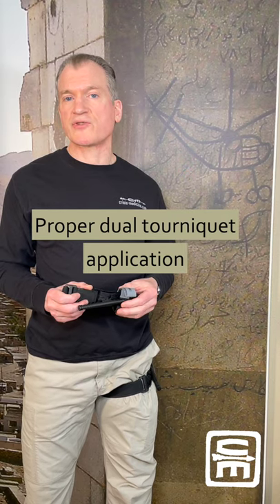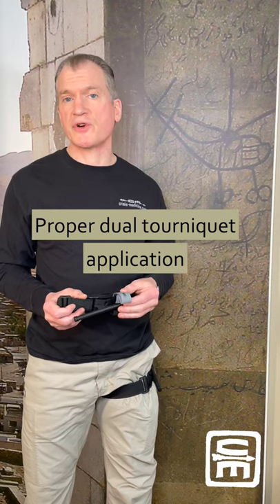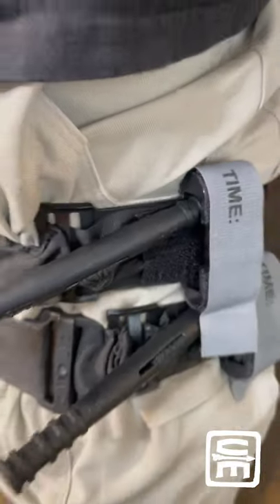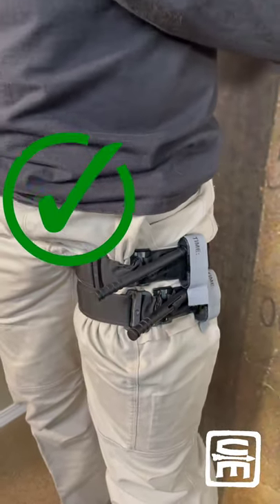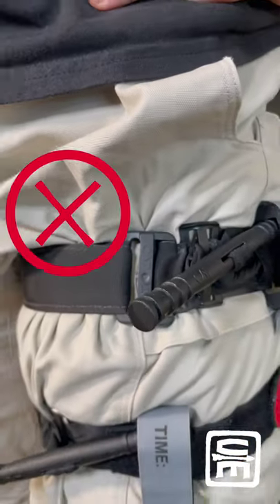Proper dual tourniquet application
Proper dual tourniquet application involves 2 TQT placed side by side & touching. That essentially doubles the width of the tourniquet - wider tourniquets occlude better.